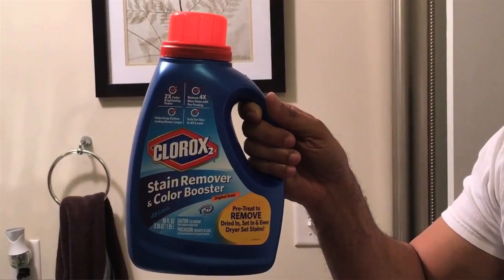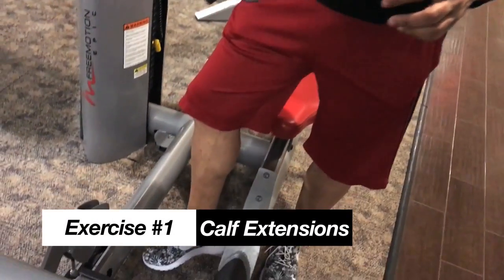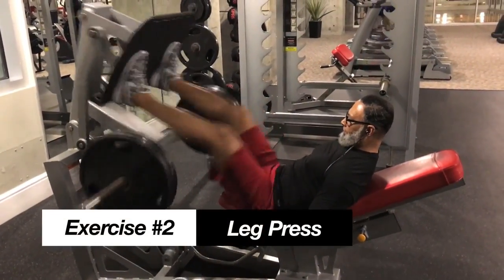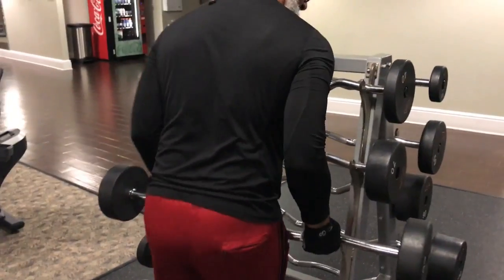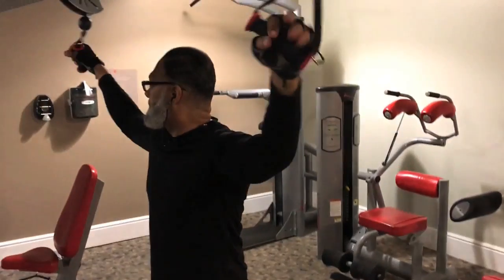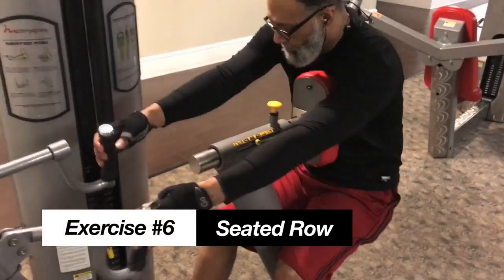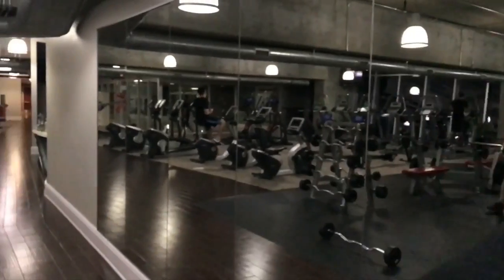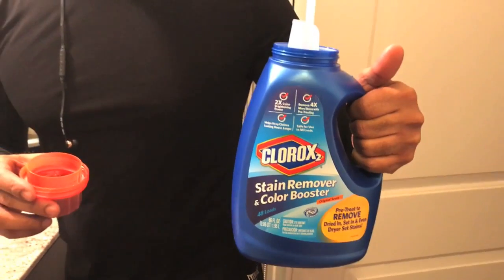Being Fresh & Clean Before and After Workouts (Starring MrStealYourGrandma)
Irvin Randle aka MrStealYourGrandma shows you how to go to the gym in style. Learn Irvin's daily workout regimen and see how he stays so fresh & so clean afterwards!

Follow Irvin Randle aka Mr. Steal Your Grandma